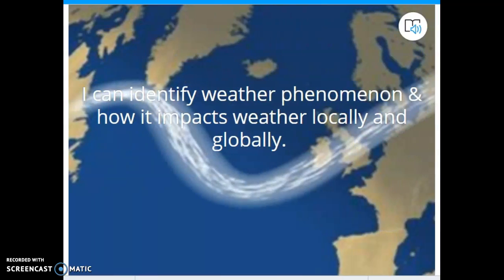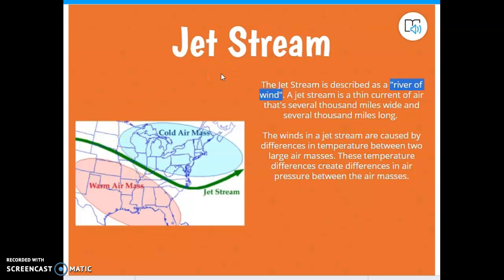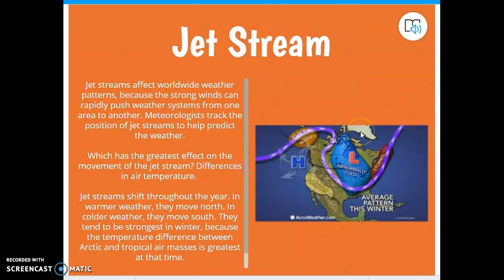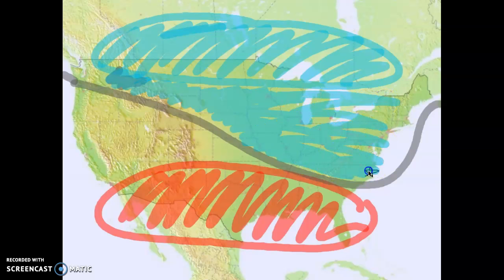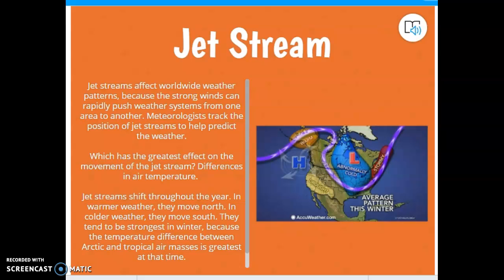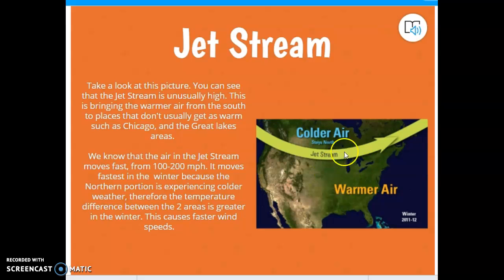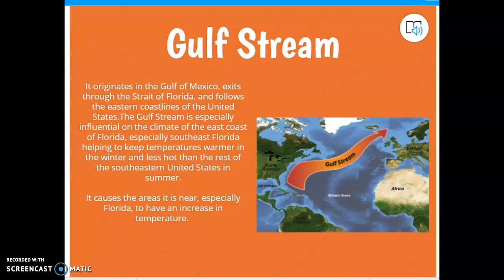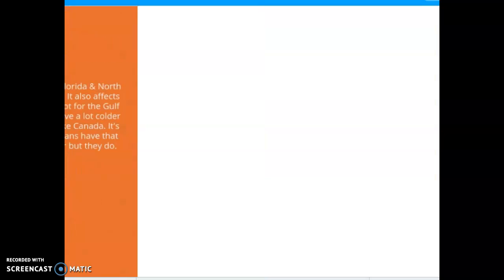Jet Stream/Gulf Stream 3/18/21